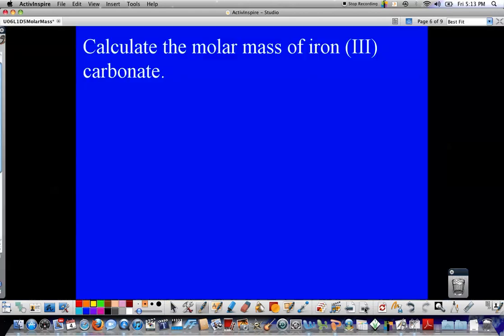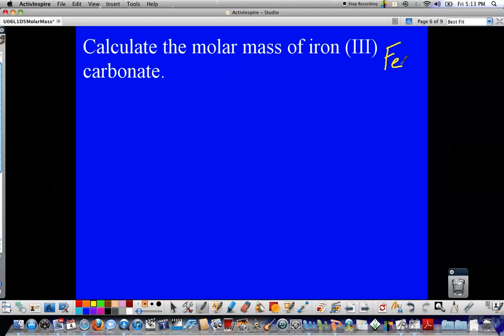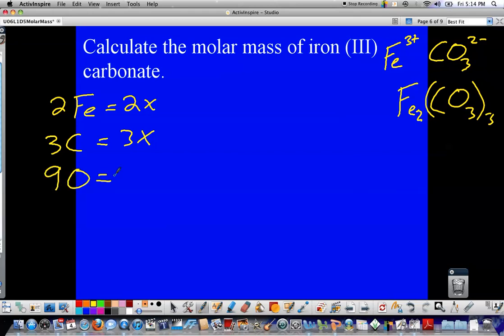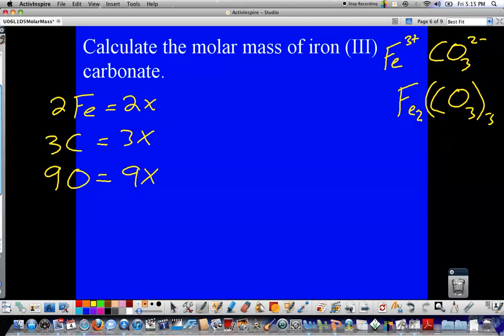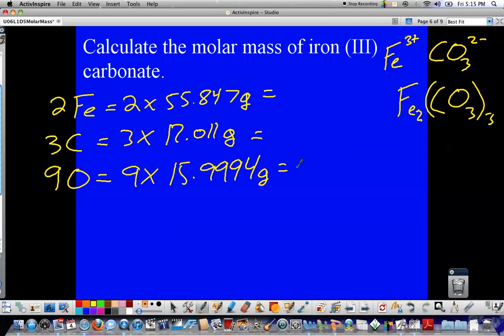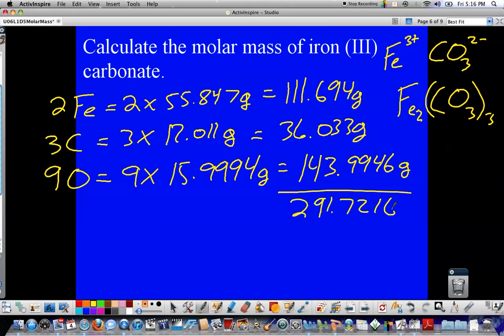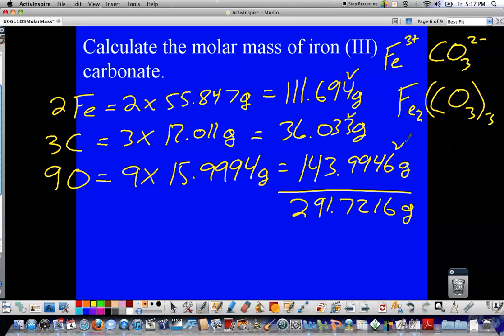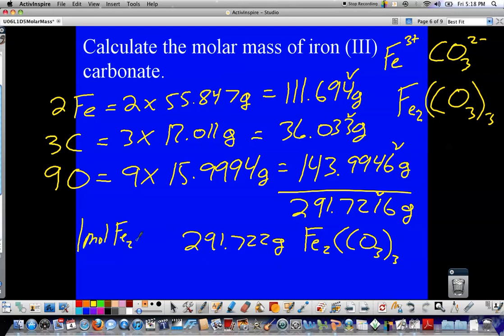Calculating Molar Mass Tutorial Video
How to calculate the molar mass (aka formula mass, molecular mass, formula weight).